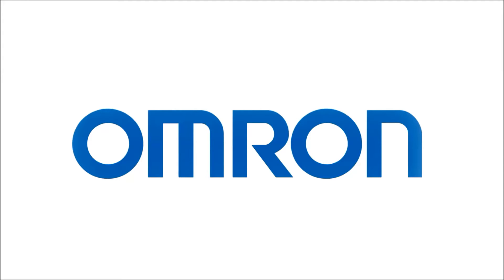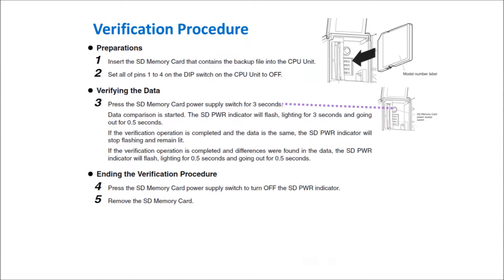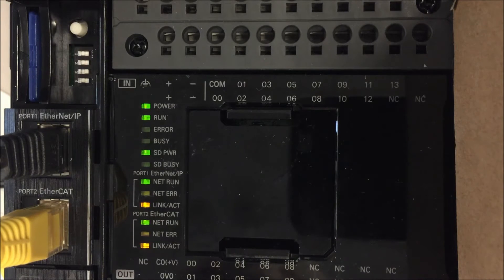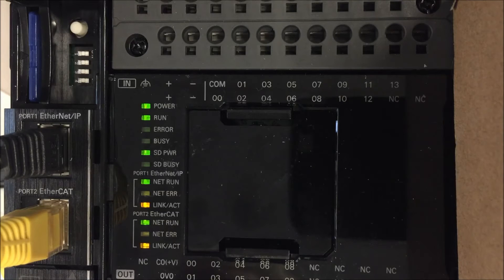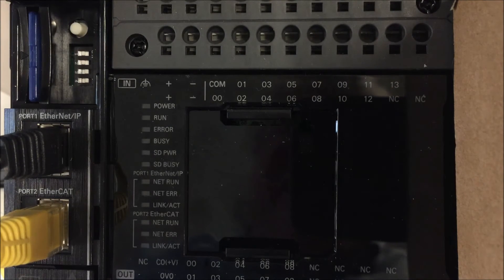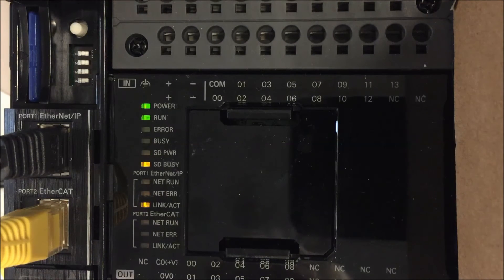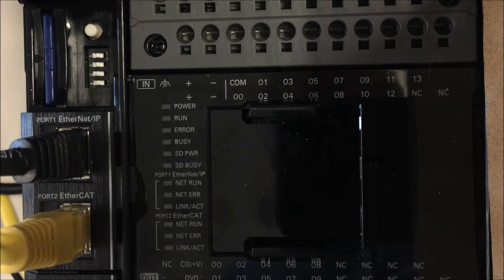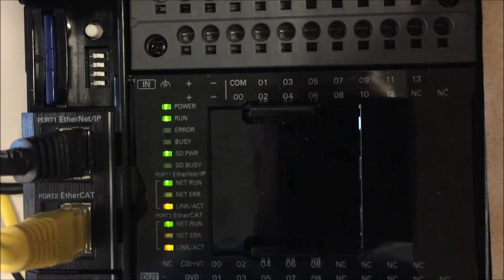How to Backup and Restore the NX1P Controller using an SD Card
How to Backup and Restore the NX1P Controller using an SD Card - Omron Quick Tip Video
The NX1P small, powerful machine automation controller programs with an integrated development environment (Program your PLC, Motion, Safety, Vision, Remote I/O all from the same environment) that reduces development time and is part of the Sysmac Platform which is scalable from 24 I/O and up to 256 axis of motion with cycle times as low as 125 micro seconds.  Every controller has built-in EtherNet/IP for maximum flexibility and EtherCAT for ultra-fast deterministic control.